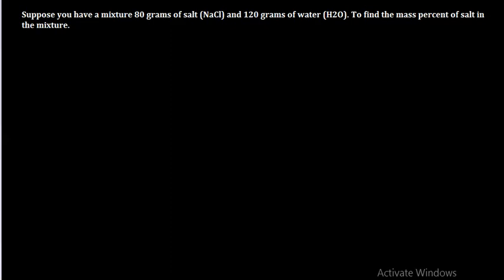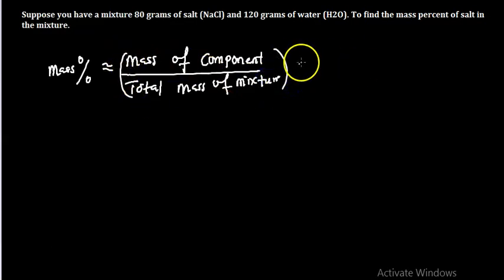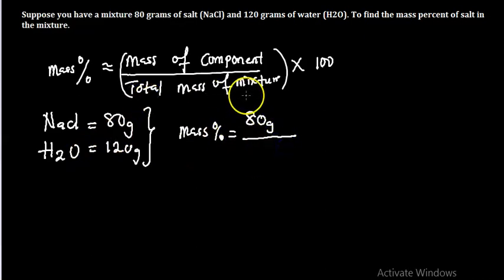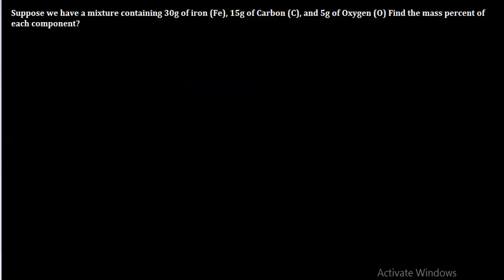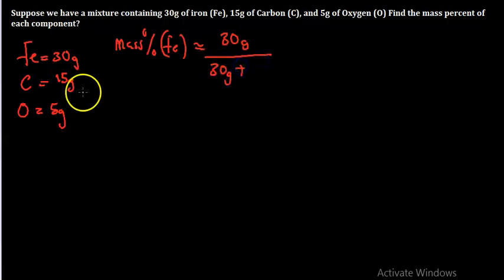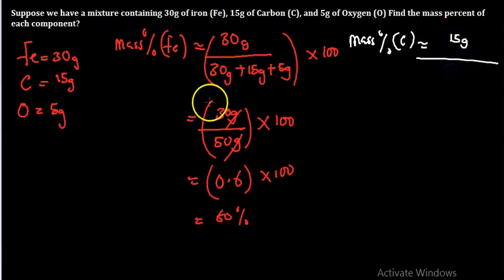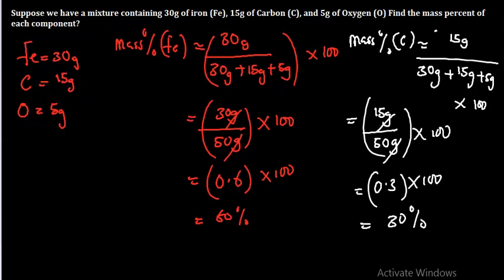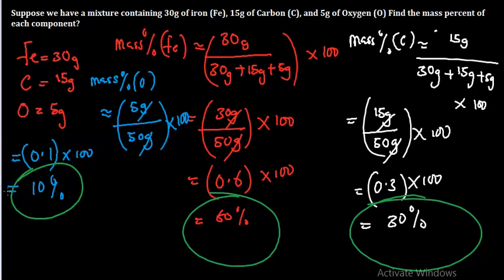Calculating Mass Percent - Chemistry Example Problems and Solutions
In this video, we dive into the world of chemistry to explore how to calculate mass percent. Using practical examples, we walk through the step-by-step process of finding the percentage composition of elements in a mixture. Learn the fundamentals of the mass percent formula and gain confidence in solving problems involving different substances. Whether you're a student or a curious mind, this tutorial will guide you through the intricacies of mass percent calculations.